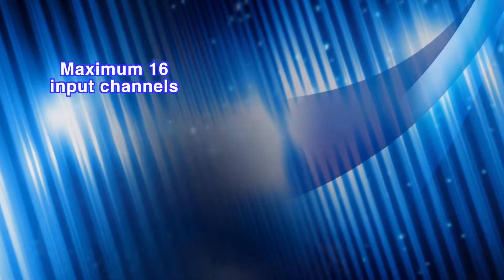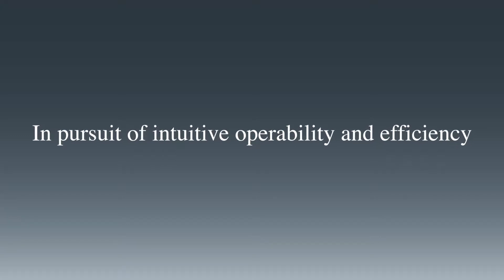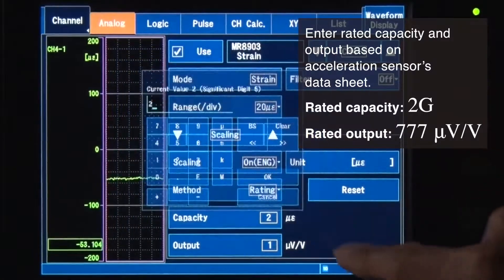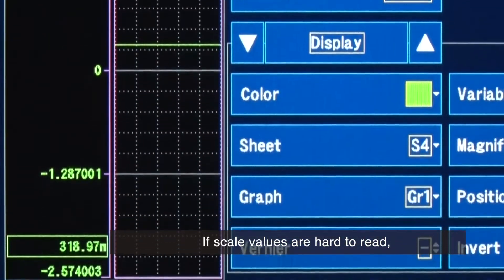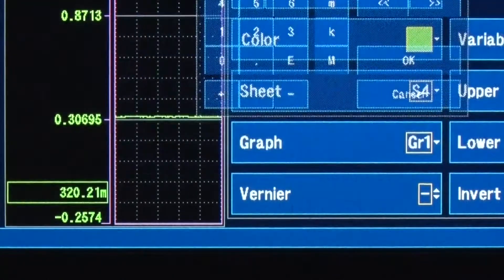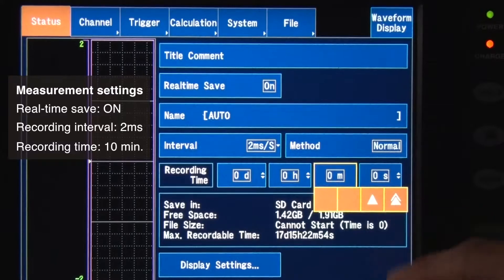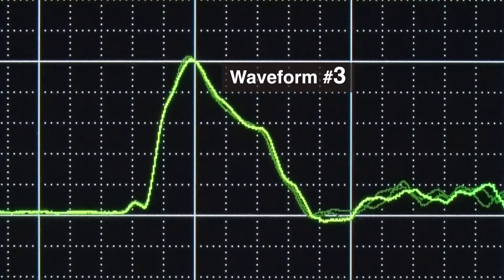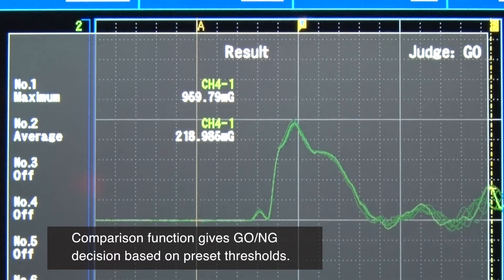How to Use Memory HiCorders: Measuring Acceleration using a Strain Unit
Abrupt fluctuations in acceleration can cause unacceptable motion errors in automobiles, transportation equipment and industrial robots.   The Hioki MR8857 Memory HiCorder installed with the strain measurement module can greatly assist in helping you measure and analyze these unexpected acceleration fluctuations across 16 channels. Watch this video to learn how to connect distortion gauge acceleration sensors and make proper settings with the intuitive interface, as well as use the recorder’s scaling function to efficiently record waveforms.